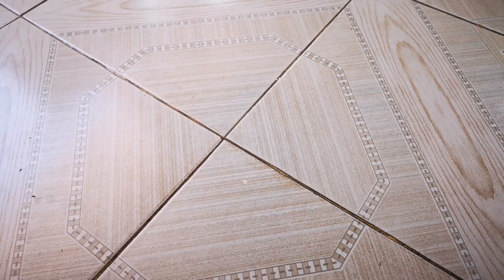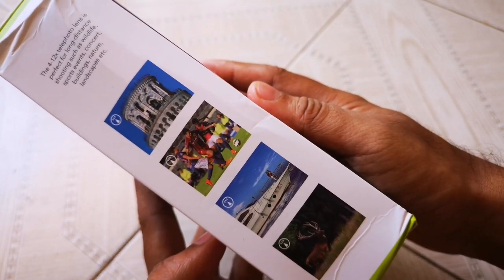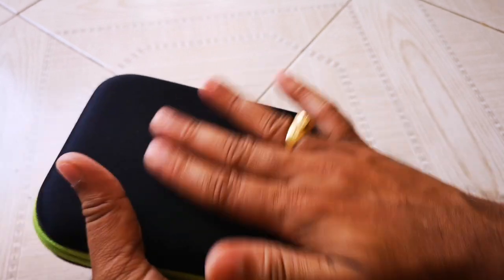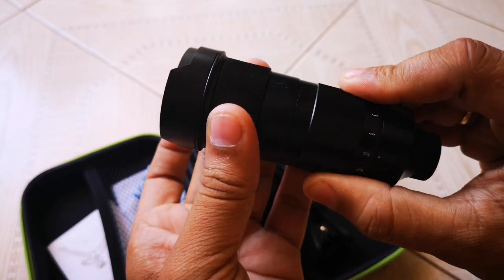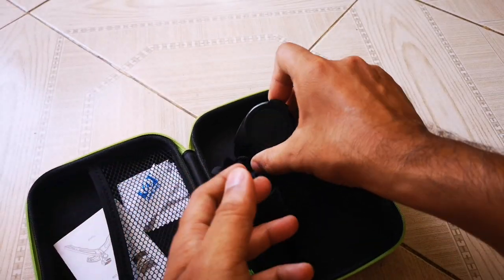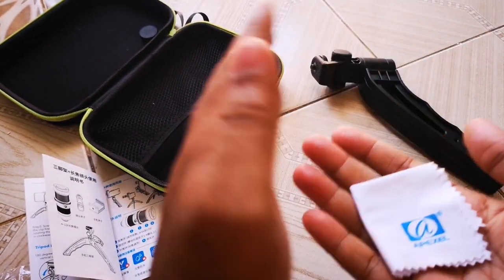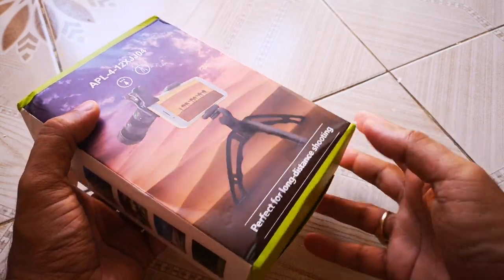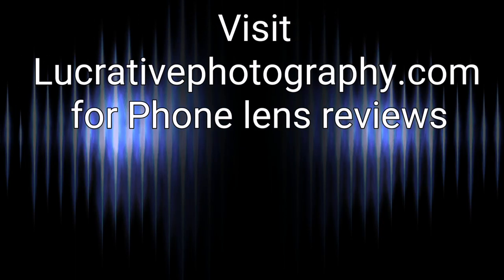Apexel NEW 4x-12x Variable Magnification Phone Zoom Lens Review